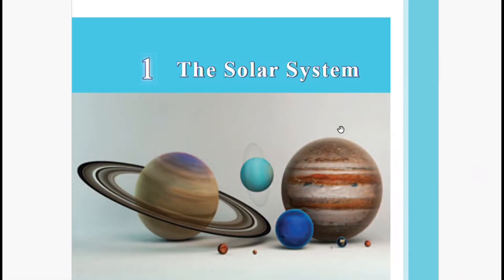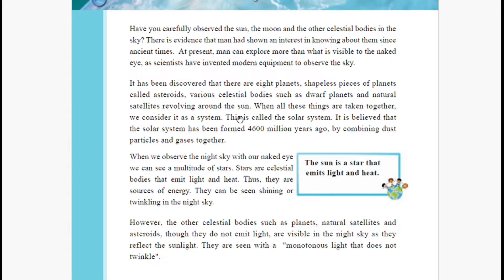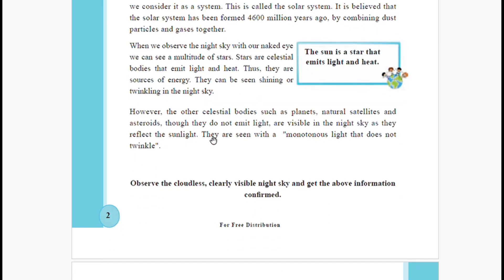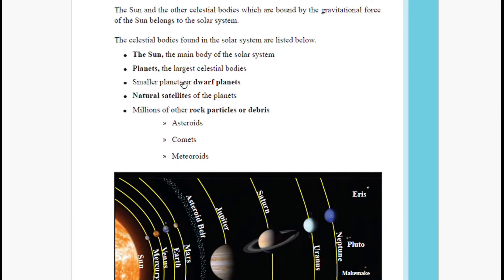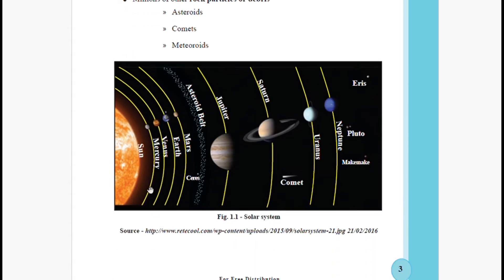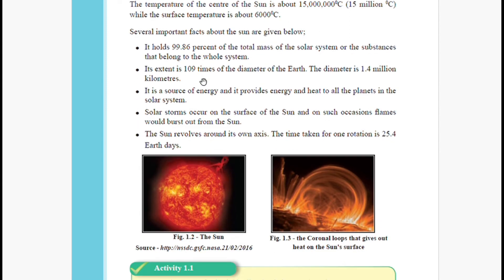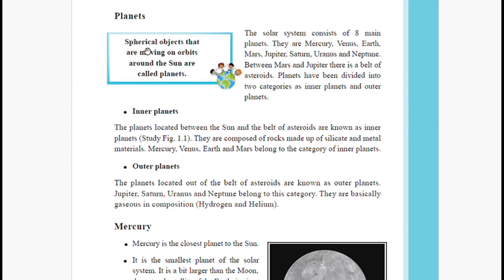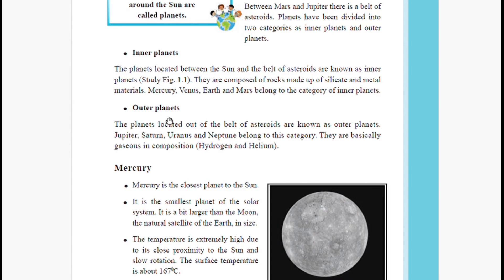Grade 8 Geography Lesson 1 English Medium | The Solar System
Grade 8 Geography  Lesson 1 The Solar System | English medium lesson for Sri Lankan students
Grade 8 Geography Lesson 1 The Solar System.

The solar system is made up of the sun and everything that orbits around it, including planets, moons, asteroids, comets, and meteoroids

Education in Sri Lanka, both online and distance learning, provides educational lessons.

English medium lessons for Sri Lankan students.